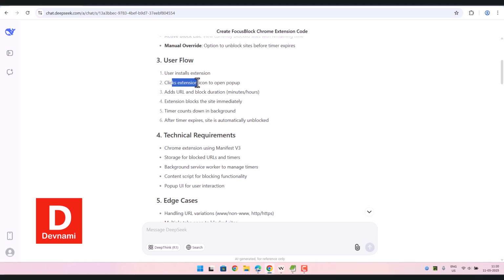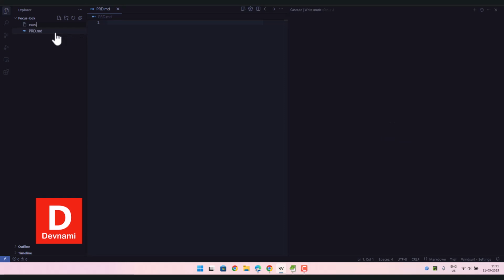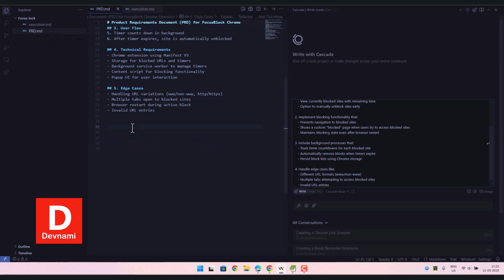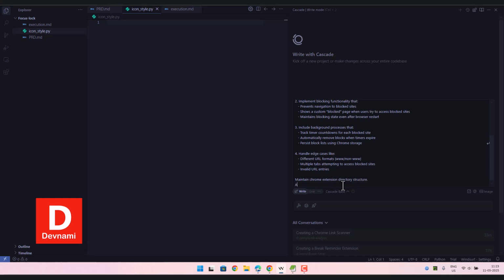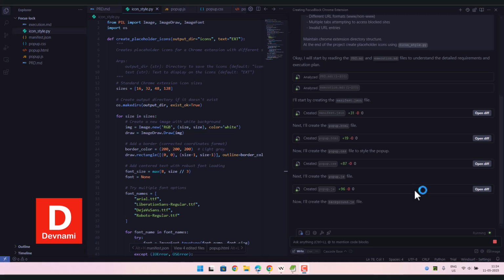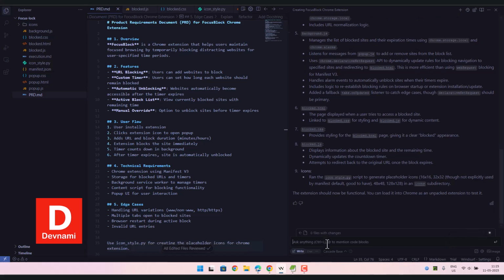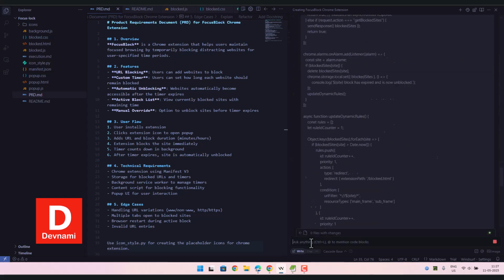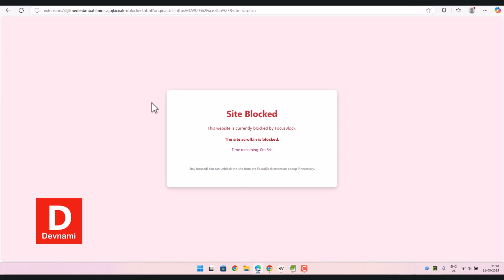Build an AI Focus Mode Chrome Extension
How to Create Chrome Extension to Block websites on Chrome.